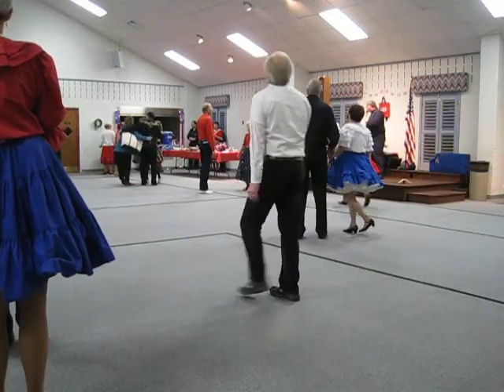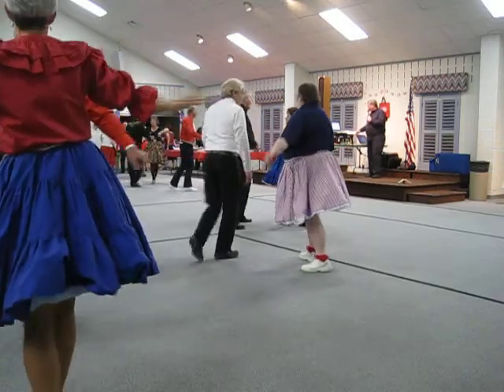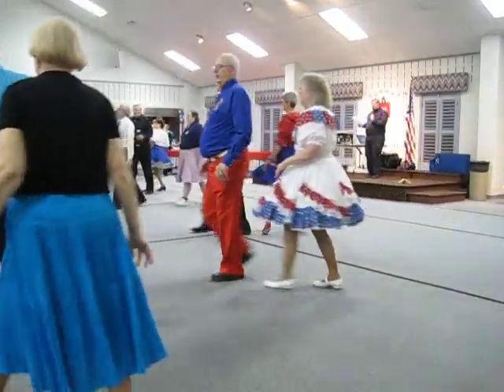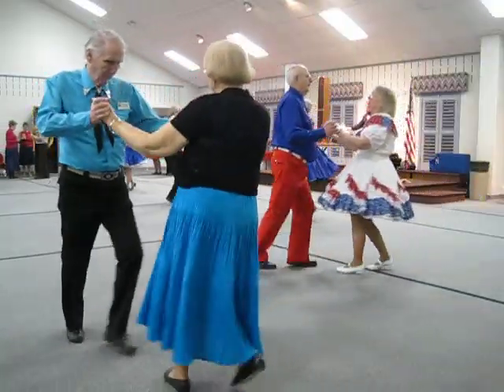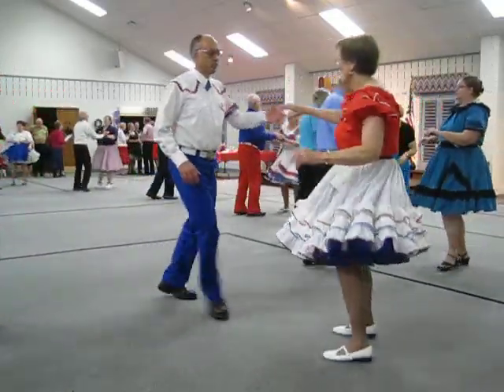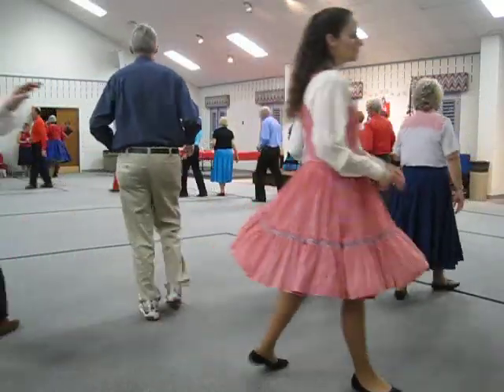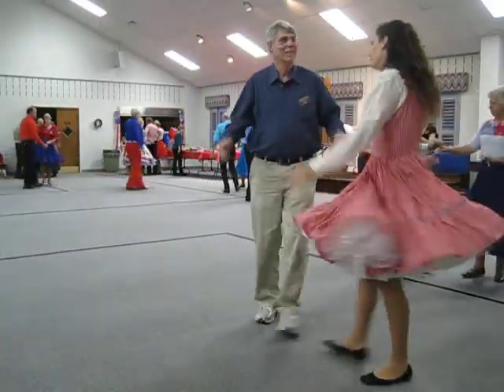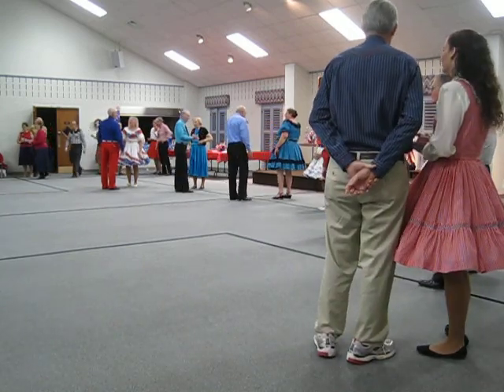JOHN TOLL CUEING IRISH WASHERWOMAN ROUND DANCE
John Toll cueing Round Dance at 2 by 4 Square Dance Club in Newark, DE on 11/11/11